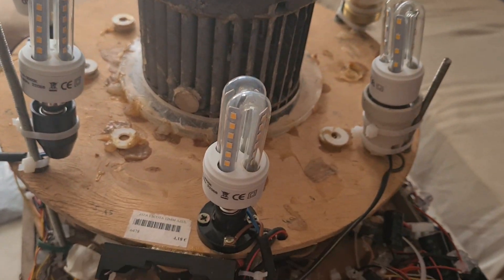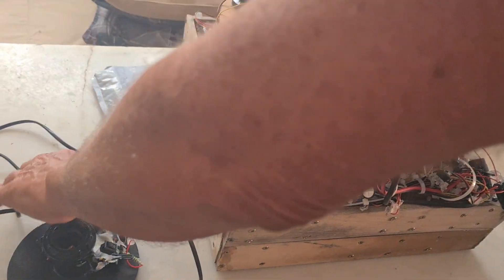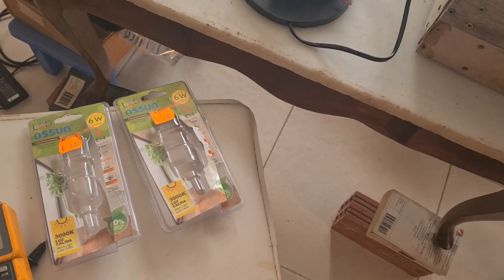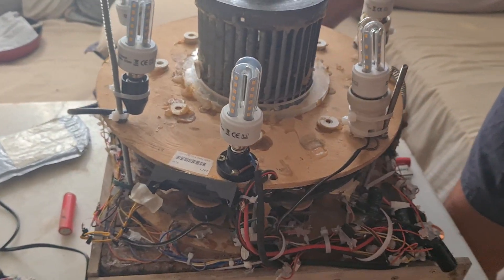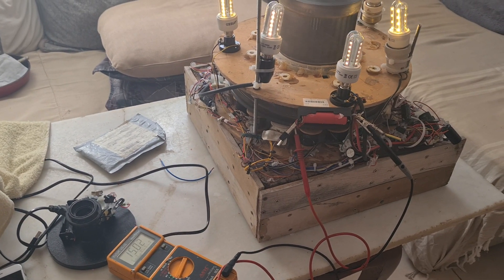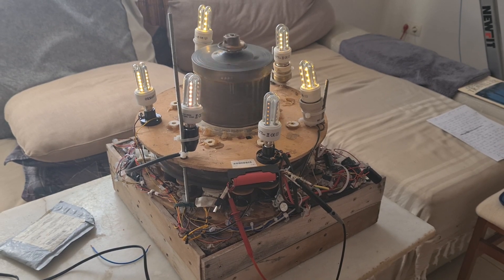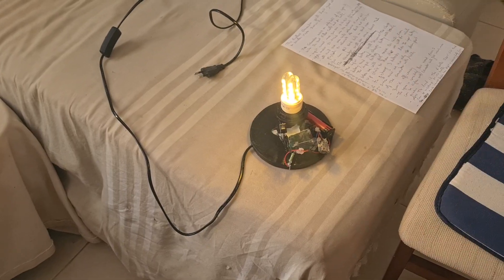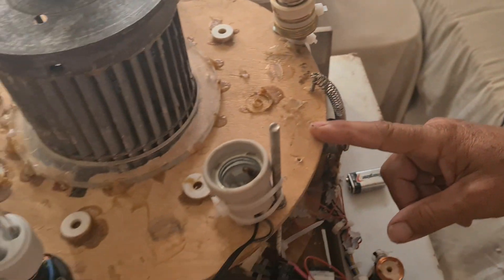This fuel-less generator will light your whole home in 220V AC from one small 3.7V DC battery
My channel was hacked and we are trying to get it back on its feet.

This generator worked only on half of its capacity. With DC bifilar coils and AC coils. Input current maximum 300mAh 9-12V, 3.7V battery with DC converter or can be powered by a little rechargeable 9V battery. All coils are air core coils. Otherwise it wouldn't be possible to eliminate the back EMF. You can spread the bulbs in each room of your house through an extension. The generator will run for some hours and charge a spare battery at the same time, then the input battery will become a charge battery and the charge battery will become the input battery and so on. I plan to add more DC coils on the upper hand of the plate so we will be able to charge 3 batteries such as the input battery. Now we are only using the lower part of the plate with coils and we already have 300% efficiency.
The RPM is considerably low, around 1000 more or less. It can be higher and then the generator will give more power.
For now the load is 6 bulbs of 220V 6W each, it can be increased to 10 bulbs when more coils are added and the charge will also be increased.
Once we disconnect one of the charge batteries, it can light a 220V 6W bulb during the whole night in case of an emergency and charge a cellphone.
I am happy to speak with you if you are interested to develop this prototype.
I have plans on how to improve its output but it requires some investment.
We named this generator the UFO device.

Français
Ce générateur ne fonctionne qu'à moitié de sa capacité. Avec des bobines bifilaires DC et des bobines AC. Courant d'entrée maximum 300mAh 9-12V, batterie 3.7V avec convertisseur DC ou peut être alimenté par une petite batterie rechargeable de 9V. Toutes les bobines sont des bobines à air. Sinon, il ne serait pas possible d'éliminer l'EMF arrière. Vous pouvez répartir les ampoules dans chaque pièce de votre maison à l'aide d'une rallonge. Le générateur fonctionnera pendant quelques heures et chargera une batterie de réserve en même temps, puis la batterie d'entrée deviendra une batterie de charge et la batterie de charge deviendra la batterie d'entrée et ainsi de suite. Je prévois d'ajouter plus de bobines DC sur la partie supérieure de la plaque afin de pouvoir charger 3 batteries comme la batterie d'entrée. Pour l'instant, nous n'utilisons que la partie inférieure de la plaque avec des bobines et nous avons déjà un rendement de 300%.
Le régime est considérablement bas, autour de 1000 plus ou moins. Il peut être plus élevé et le générateur fournira alors plus de puissance.
Pour l'instant la charge est de 6 ampoules de 220V 6W chacune, elle peut être augmentée à 10 ampoules lorsque plus de bobines sont ajoutées et la charge sera également augmentée.
Une fois que nous déconnectons l'une des batteries de charge, elle peut allumer une ampoule de 220V 6W pendant toute la nuit en cas d'urgence et charger un téléphone portable.
Je serais heureux de m'entretenir avec vous si vous êtes intéressé par le développement de ce prototype.
J'ai des plans pour améliorer son rendement, mais cela nécessite un certain investissement.
Nous avons baptisé ce générateur l'appareil UFO.

السلام عليكم ورحمة الله وبركاته عمل هذا المولد بنصف طاقته فقط. مع ملفات ثنائية التيار المستمر وملفات التيار المتردد. الحد الأقصى لتيار الإدخال 300 مللي أمبير 9-12 فولت، بطارية 3.7 فولت مع محول تيار مستمر أو يمكن تشغيله ببطارية صغيرة قابلة لإعادة الشحن بجهد 9 فولت. جميع الملفات هي ملفات هوائية أساسية. وإلا فلن يكون من الممكن التخلص من التردد الكهرومغناطيسي الخلفي. يمكنك نشر اللمبات في كل غرفة من غرف منزلك من خلال تمديد. سيعمل المولد لبضع ساعات ويشحن بطارية احتياطية في الوقت نفسه، ثم تصبح بطارية الإدخال بطارية شحن وتصبح بطارية الشحن بطارية الإدخال وهكذا. أخطط لإضافة المزيد من ملفات التيار المستمر في الجزء العلوي من اللوحة حتى نتمكن من شحن 3 بطاريات مثل بطارية الإدخال. الآن نحن نستخدم فقط الجزء السفلي من اللوحة مع الملفات ولدينا بالفعل كفاءة بنسبة 300%.
RPM منخفضة إلى حد كبير، حوالي 1000 أكثر أو أقل. يمكن أن يكون أعلى ومن ثم سيعطي المولد طاقة أكبر.
في الوقت الحالي الحمل عبارة عن 6 لمبات بقوة 220 فولت و6 واط لكل منها، ويمكن زيادتها إلى 10 لمبات عند إضافة المزيد من الملفات وستزداد الشحنة أيضًا.
بمجرد أن نفصل إحدى بطاريات الشحن، يمكنها إضاءة لمبة 220 فولت 6 واط طوال الليل في حالة الطوارئ وشحن الهاتف المحمول.
يسعدني التحدث معك إذا كنت مهتمًا بتطوير هذا النموذج الأولي.
لدي خطط حول كيفية تحسين إنتاجه ولكن الأمر يتطلب بعض الاستثمار.
أطلقنا على هذا المولد اسم جهاز UFO.